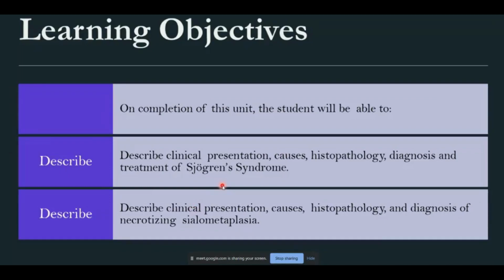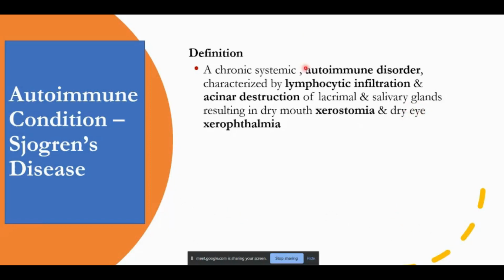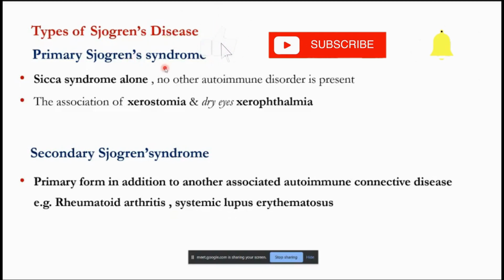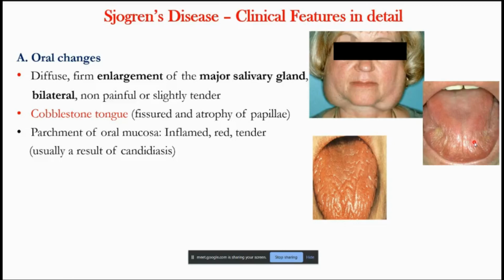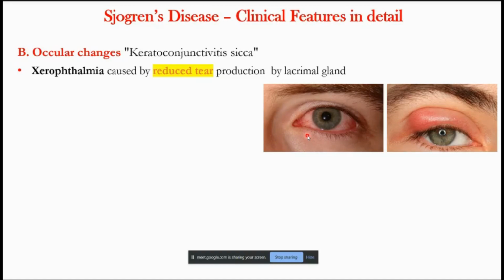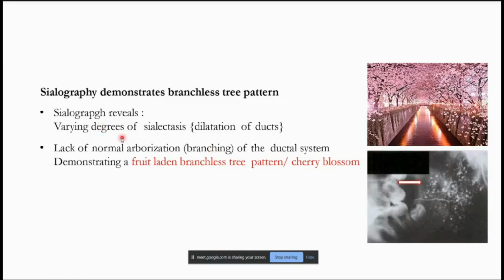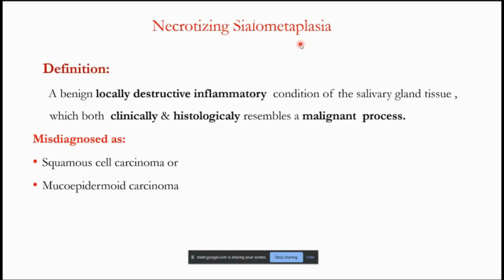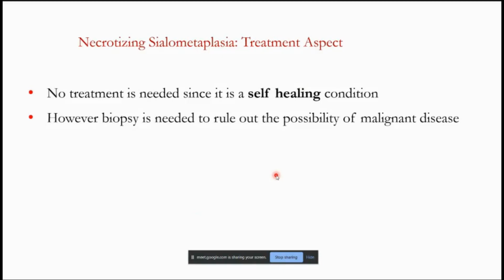DISEASES OF SALIVARY GLANDS 2| DENTISTRYBYPRATS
Describe clinical  presentation, causes, histopathology, diagnosis and treatment of Sjögren’s Syndrome and necrotizing metaplasia.